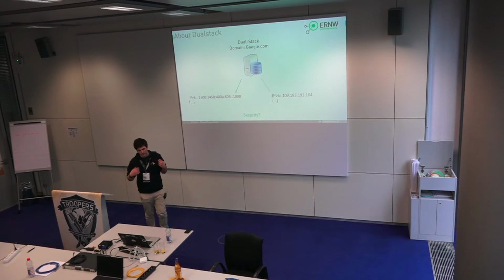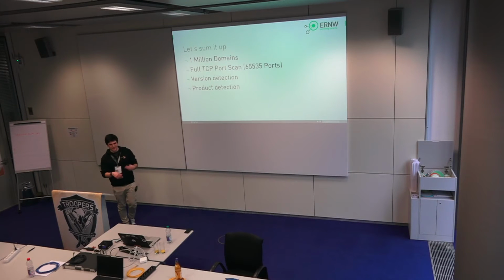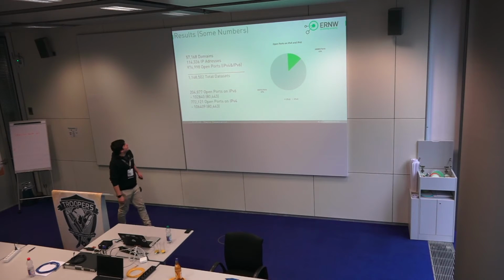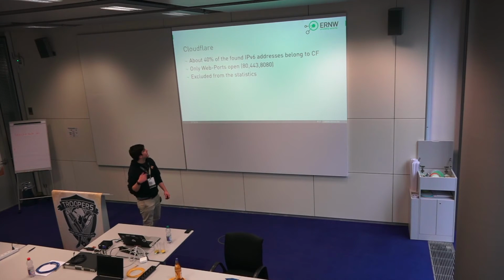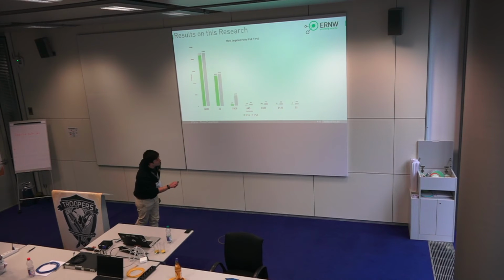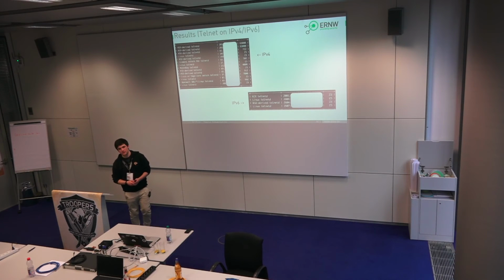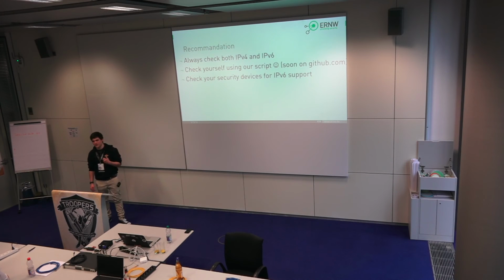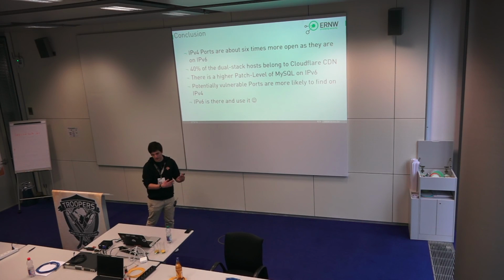Security Evaluation of Dual-Stack Systems